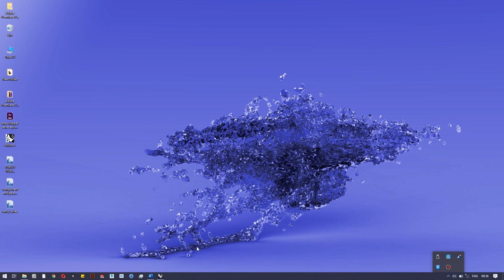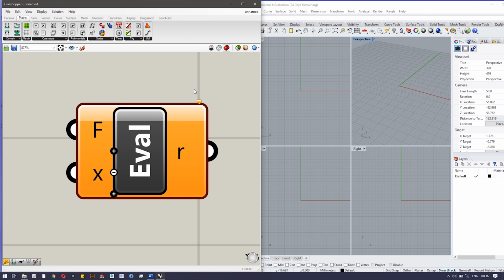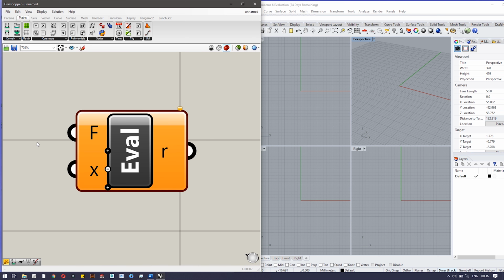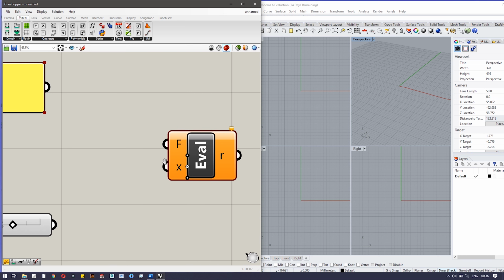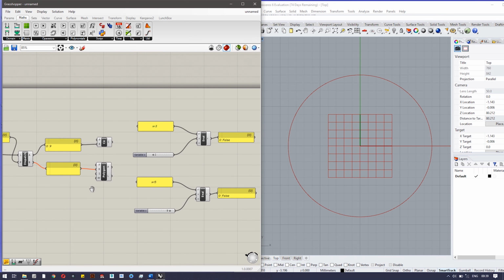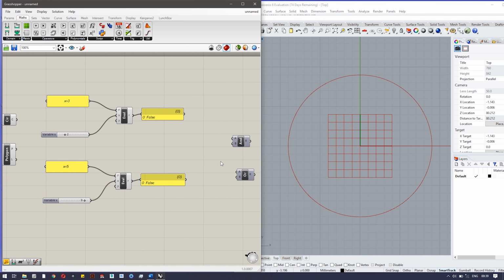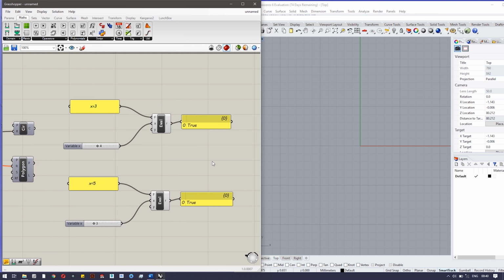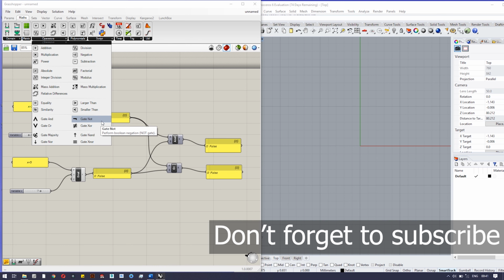Logical Functions and logic gates #13 GrassHopper Tutorial Series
English subtitles are included. For best sound experience, try earphone/headphone.
This video introduces logical function and explains a example for it, then logic gates are introduced with example.